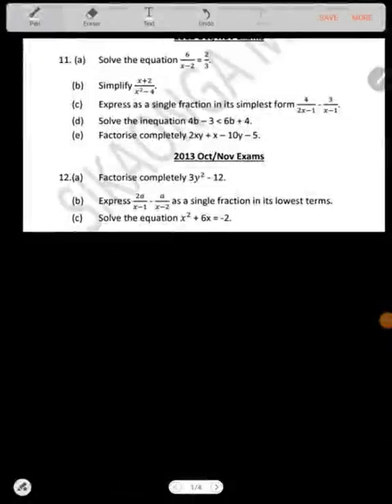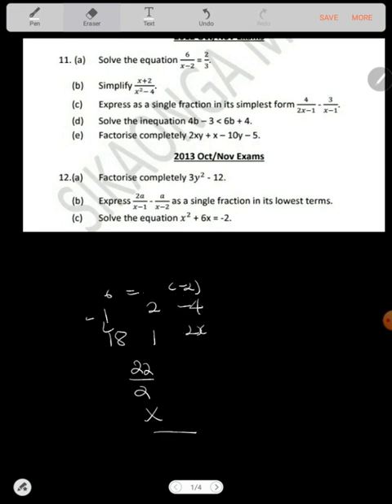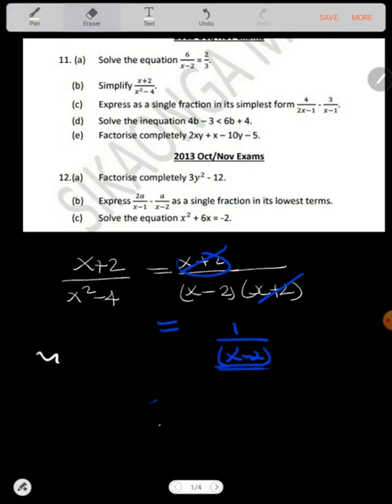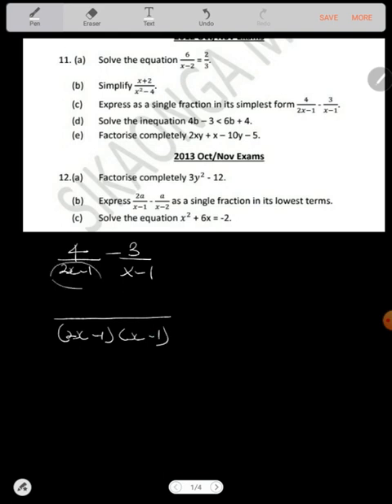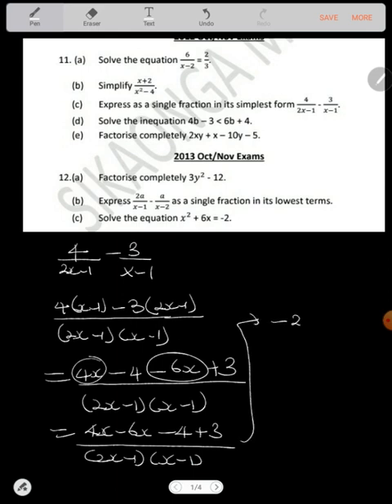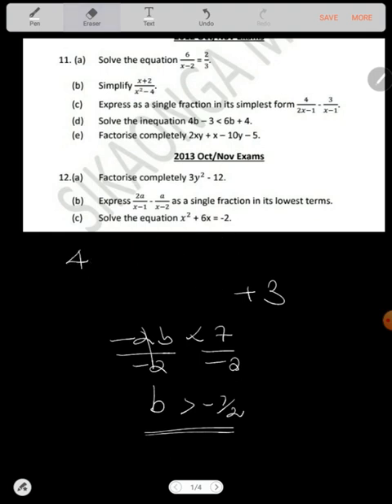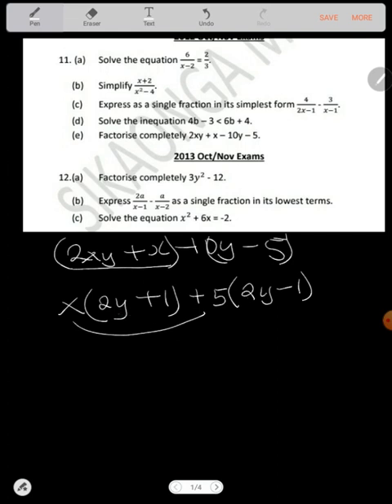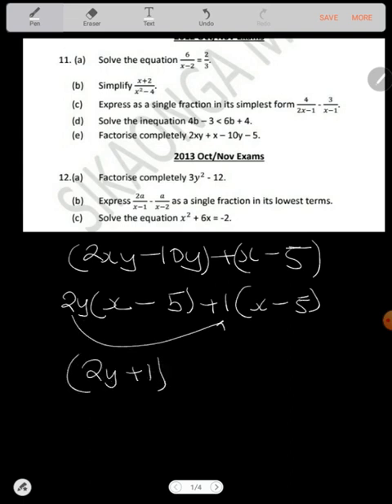Mathematics paper 1 revision